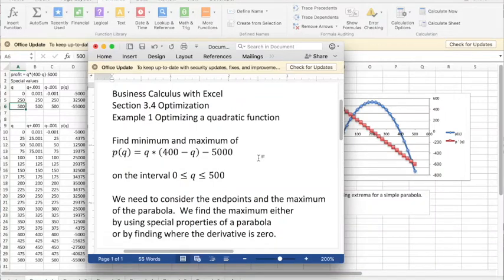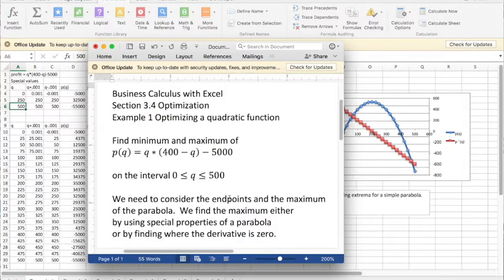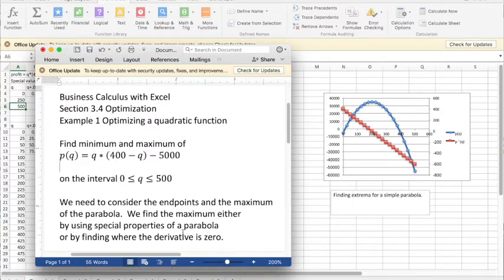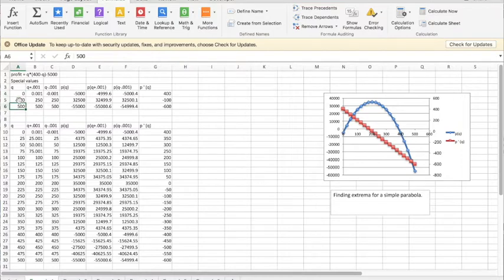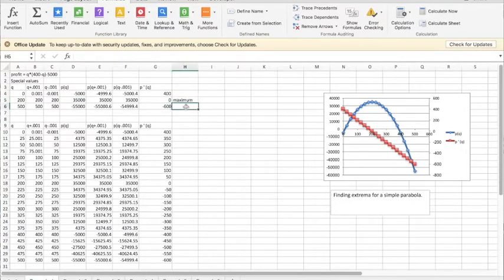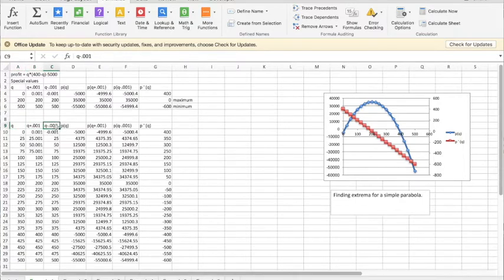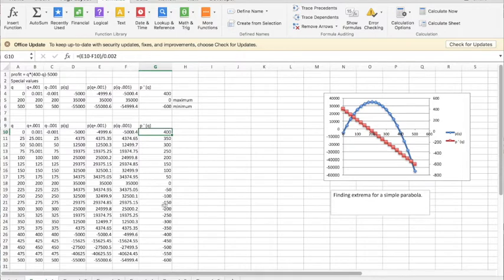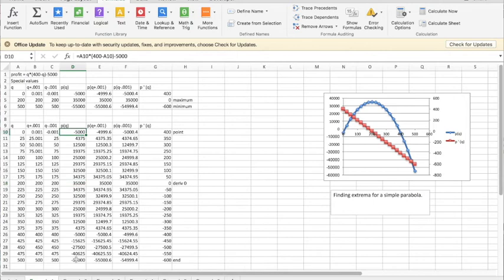Example3 4 1 Optimizing a Quadratic Function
From Business Calculus with Excel